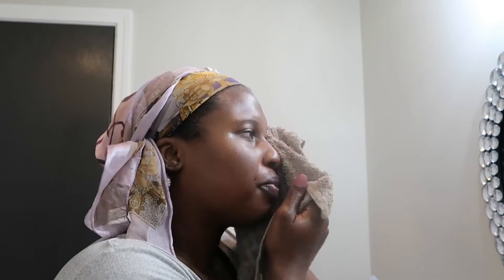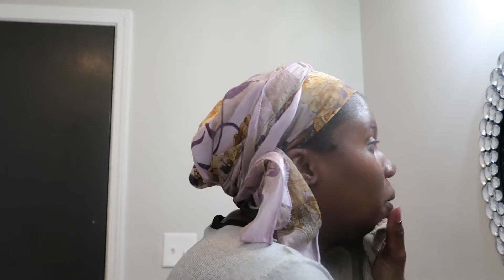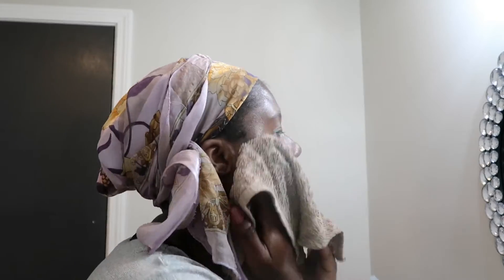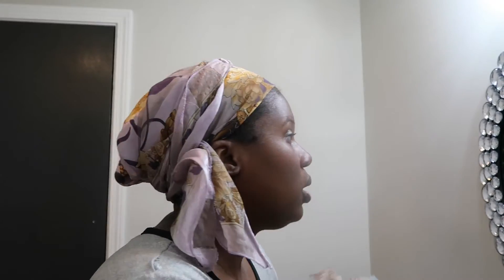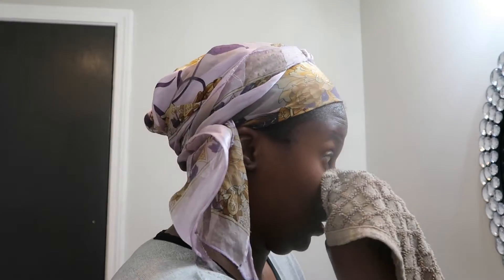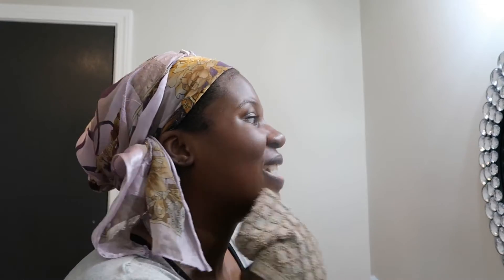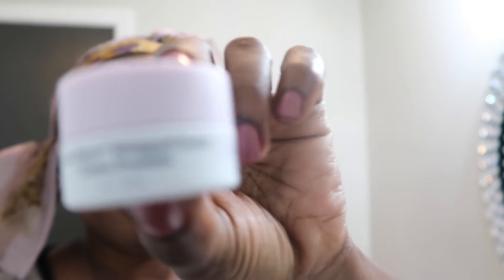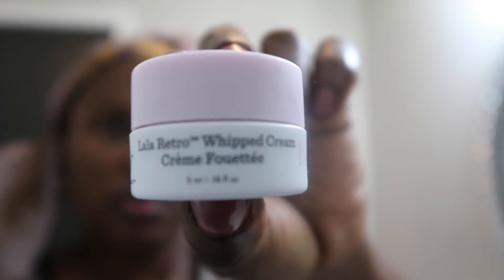My Super Easy, Fast and Simple Morning Skincare Routine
Hi Everyone, my name is Nadrea and in this video, I am going to show you what I generally use on my face in the morning.

Be sure to use 3N at the end of the comment so I can enter you in the drawing)

Products used in this video:
Honestly I just use water to take the overnight mask off but in this video I chose to use an exfoliator because I felt like my face could have used one.
Lala Retro Whipped Creme (sample size)

Looking for convenient, affordable, environmental-friendly household products that show up to your door? Use my Grove Collaborative Link to get $10 off your first order

Finding it hard to cook tasteful meals on your diet? By using Mealime, you are able to find new recipes and a customized shopping list in the palm of your hands.

Camera: Canon Mark II G7X, Logitech Webcam (for live) or iPhone 11
Video Editor: Shotcut or iMovie
Voice Over: Active or iMovie
Photo Editor: PhotoGrid